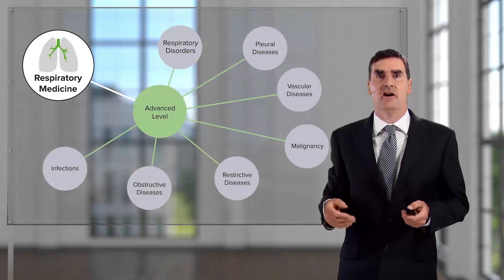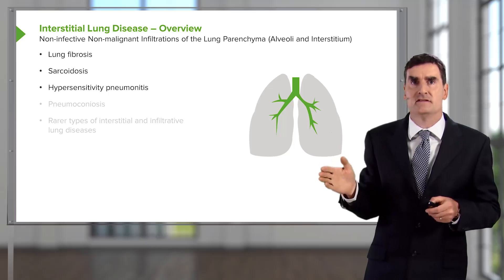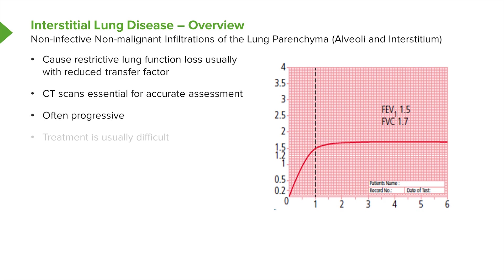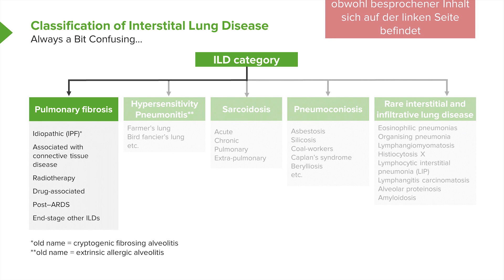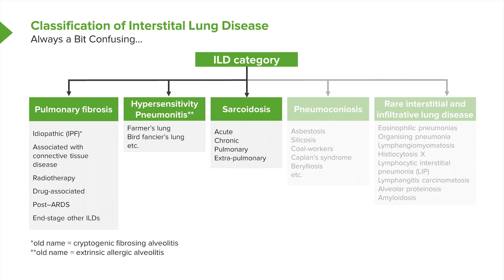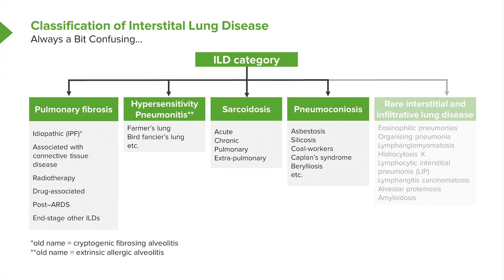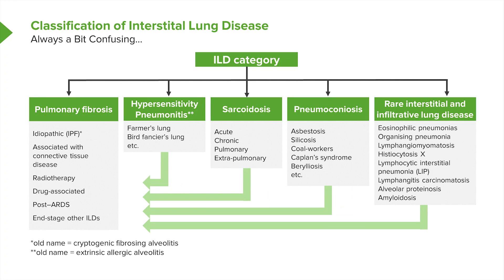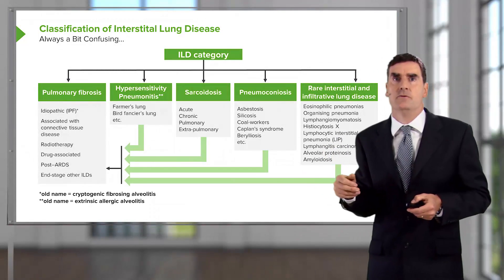Interstitial Lung Disease (ILD): Overview– Interstitial Lung Disease | Lecturio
This video “Interstitial Lung Disease (ILD): Overview” is part of the Lecturio course “Interstitial Lung Disease” ► WATCH the complete course

► LEARN ABOUT:

- classification of interstital lung disease

► THE PROF: Professor Jeremy Brown is a clinician scientist with an interest in respiratory infection. He studied medicine in London, graduating with honors, and continued his postgraduate medical training in a variety of London hospitals. He completed his PhD in molecular microbiology in 1999 and obtained a prestigious Welcome Advanced Research Fellowship for further scientific training at the University of Adelaide. His research is mainly focused on respiratory complications of haematological disease and stem cell transplantation. His educational and scientific experience enables him to teach students and professionals about respiratory medicine.

►LECTURIO is your single-point resource for medical school:

Study for your classes, USMLE Step 1, USMLE Step 2, MCAT or MBBS with video lectures by world-class professors, recall & USMLE-style questions and textbook articles.

► READ TEXTBOOK ARTICLES related to this video: Interstitial Lung Disease (ILD) — Types and Symptoms